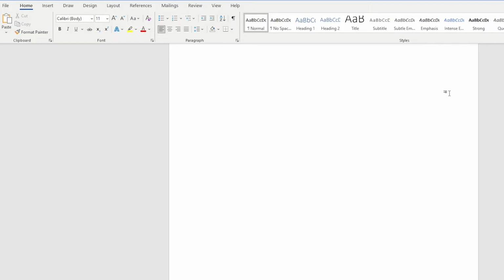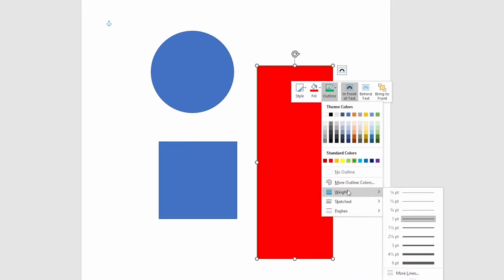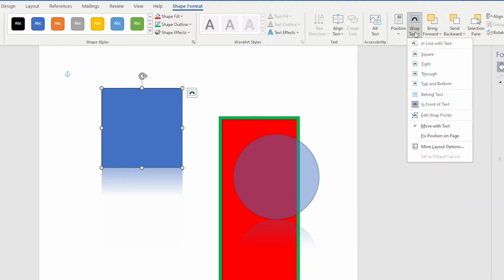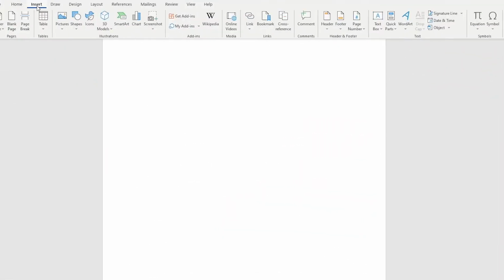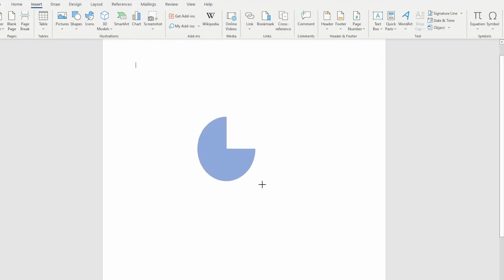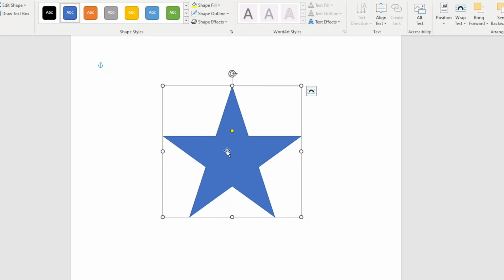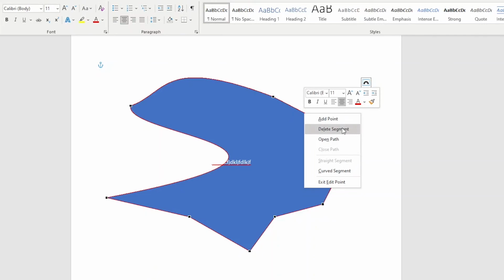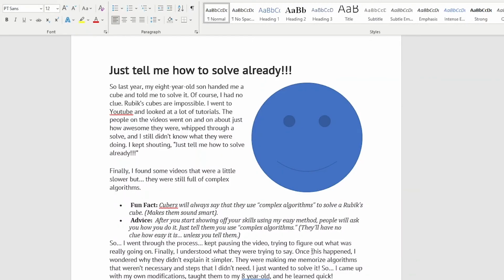Microsoft Word Tutoring | Beginners Guide/Examples | Shapes/Icons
Want to Learn Microsoft Word? This series is for beginners who want to quickly learn the software.
This video covers shapes and is part of the "Microsoft Word Tutoring" playlist.